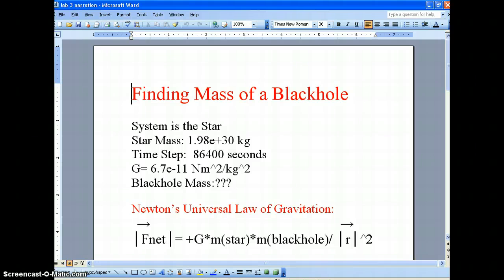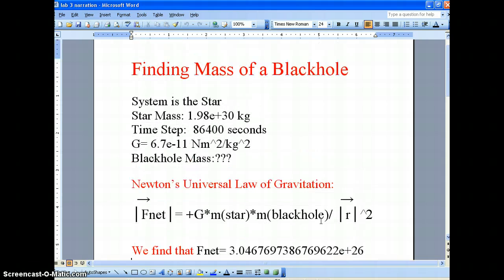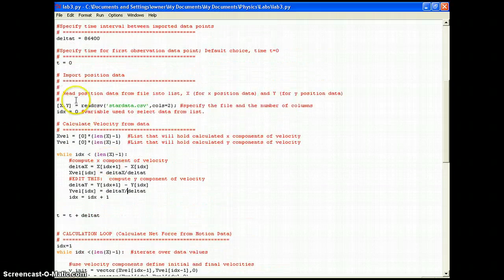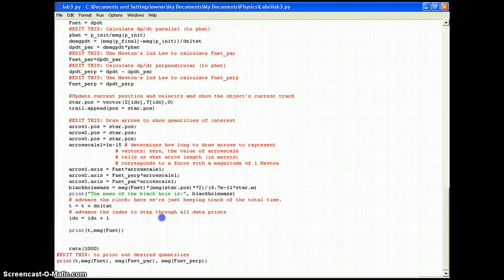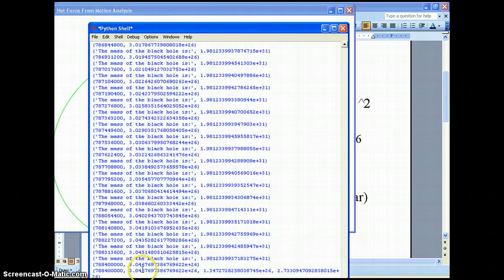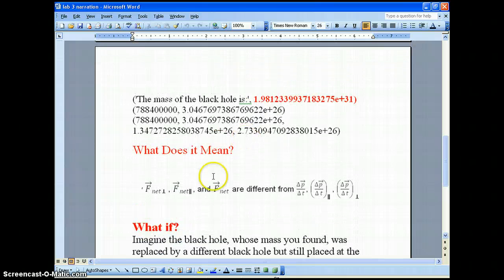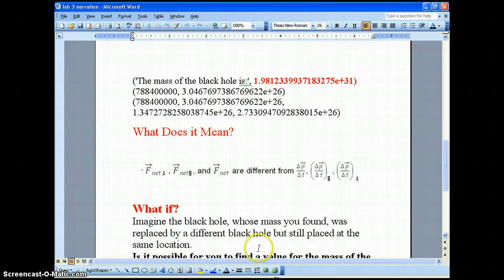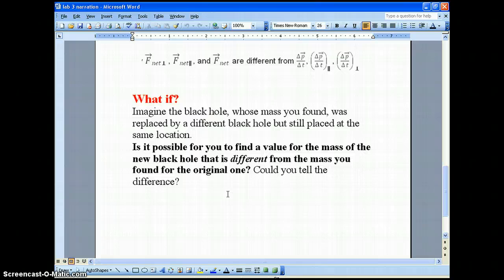Lab #3: Finding Mass of a Blackhole